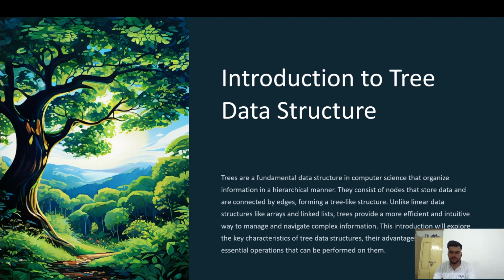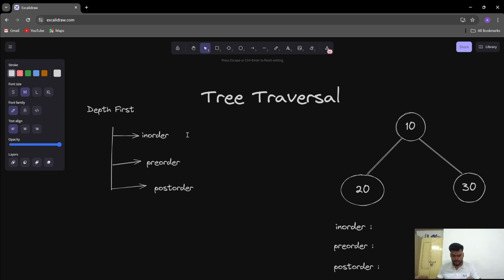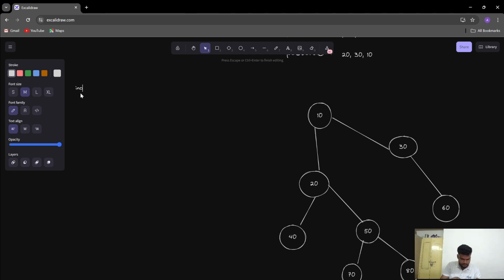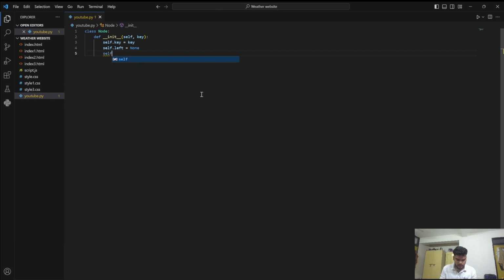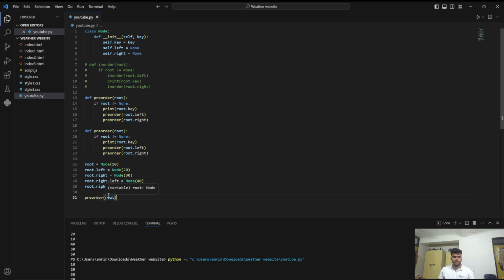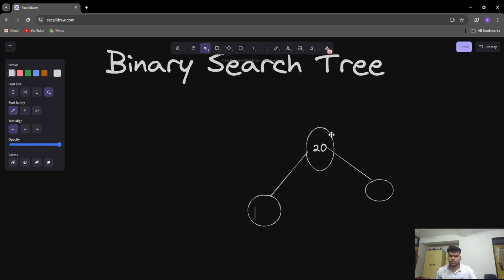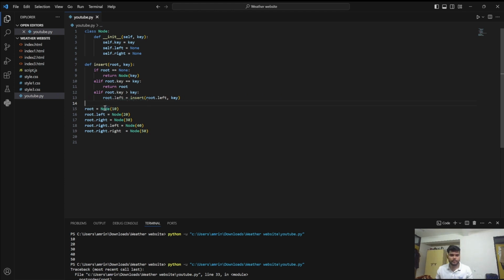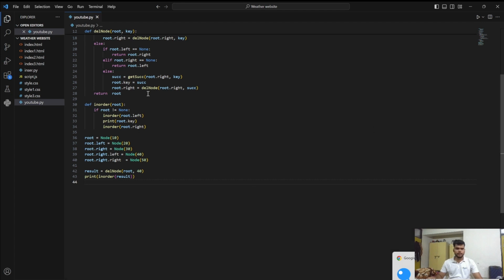Tree Data Structure in DSA | Traversal | Insertion, Deletion in BST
Explain the Concept of Tree data Structure in Data Structure and Algorithms . Explain Insert , Delete and Traversal in Binary Search Tree by drawing the Tree. Also explain the Algorithm.
Explain Inorder, Postorder and Preorder Traversal and their algorithm.
Explain the Python Code for all the Operations.